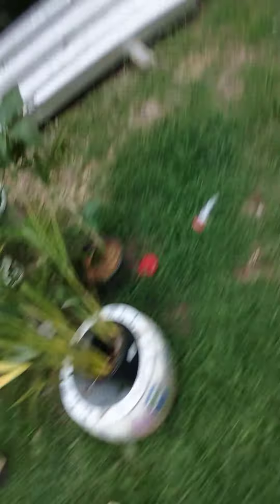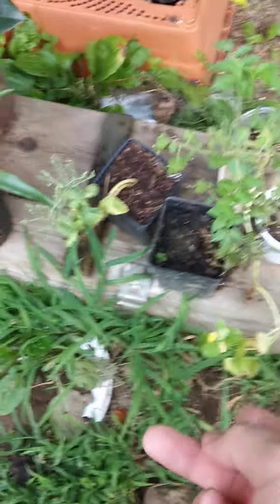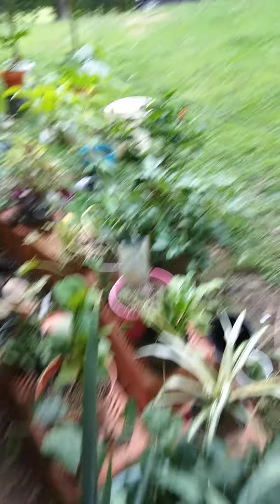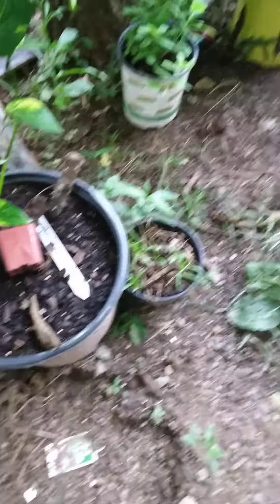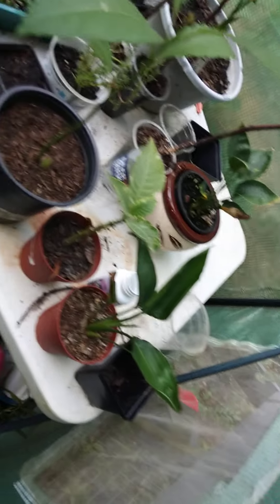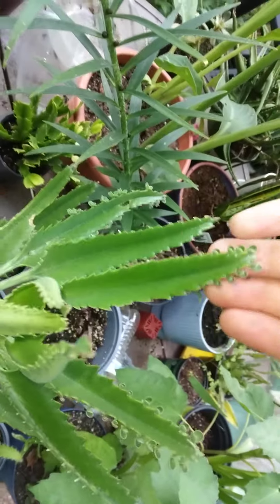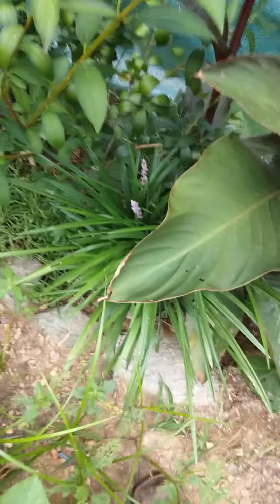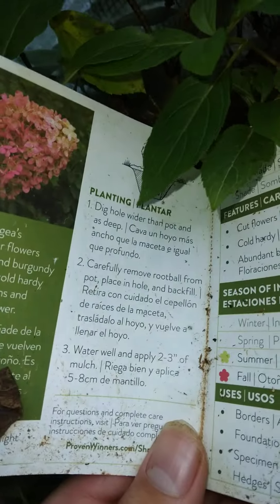mid summer garden tour